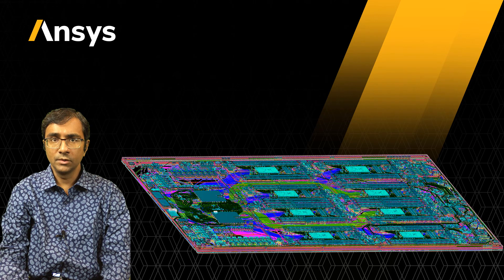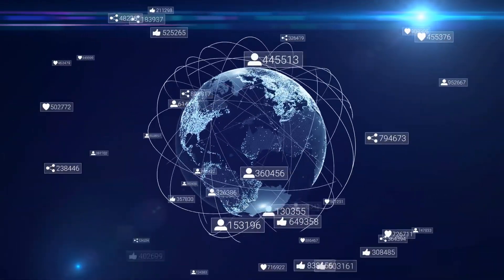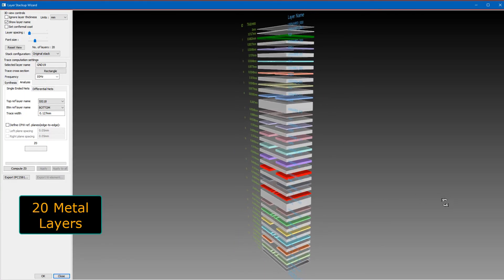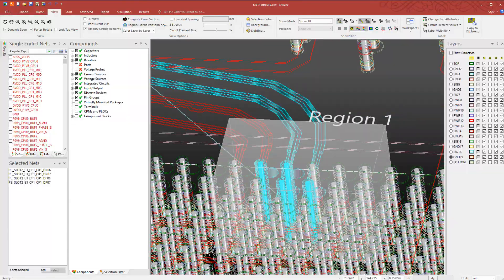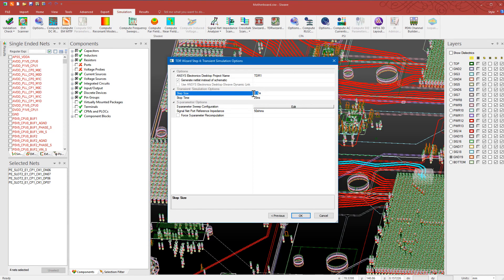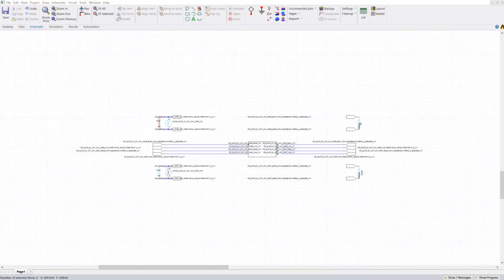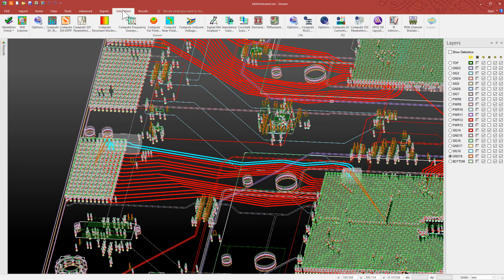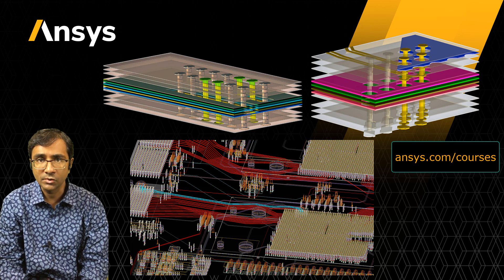Signal Integrity Analysis of a Server Board Using Ansys SIWave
This video describes how to configure a PCIe channel on a complex server motherboard in Ansys SIwave. To transfer large amounts of data within and across server systems at high speeds, many engineering challenges need to be solved.  A key design consideration for PCBs is signal integrity. High-speed digital channels need to be optimized for server boards to transfer signals with low latency. A signal integrity simulation of a server system gives significant insights into the channel’s performance.